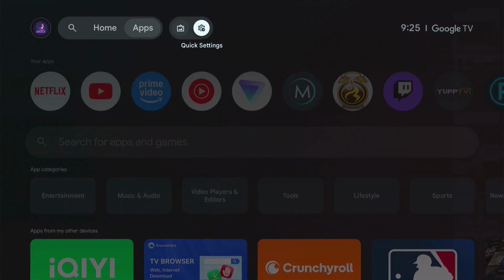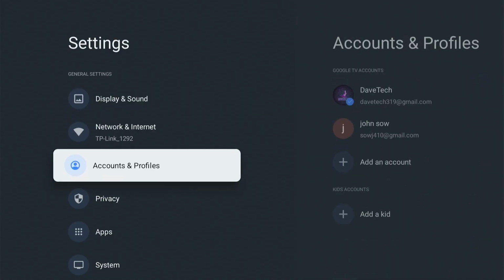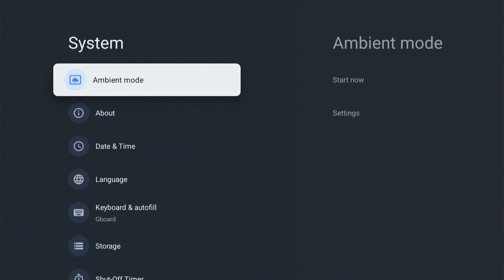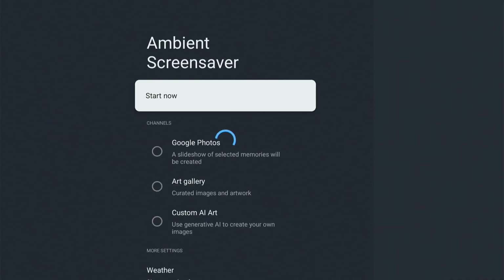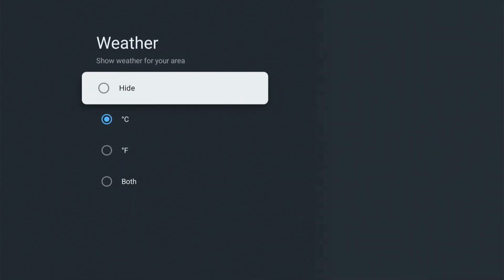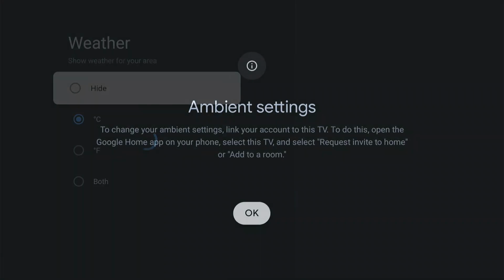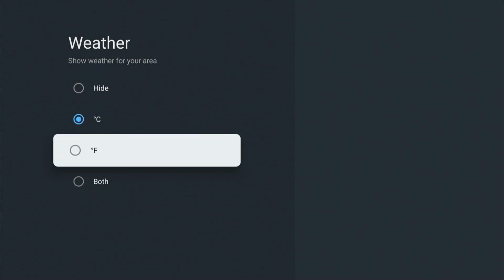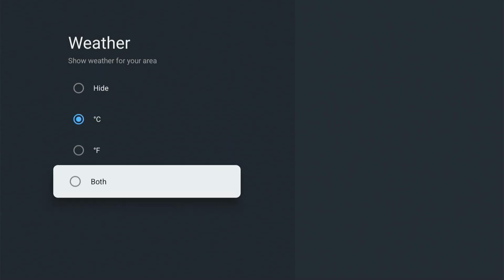Google Chromecast: How To Show Weather on Screensaver | Show Weather Forecast on ANY Chromecast!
DESCRIPTION:

Google Chromecast: How To Show Weather on Screensaver | Show Weather Condition on ANY Chromecast!

In this video, I will show you step by step how to show weather conditions on your Google Chromecast Device! This tutorial should work on Any Chromecast device that runs on Google TV Watch till the end.